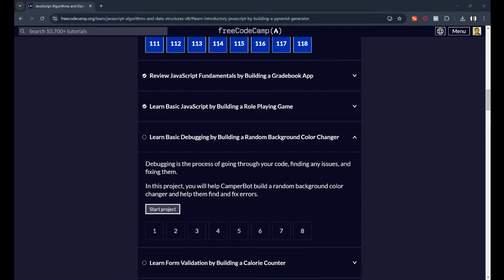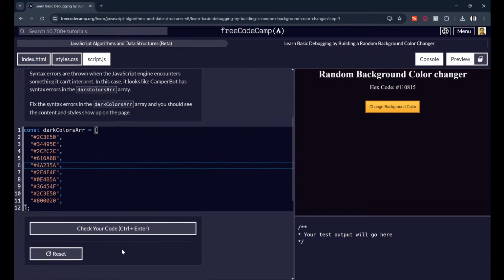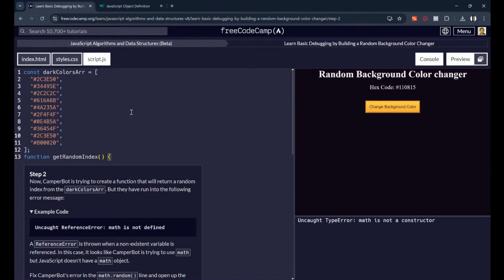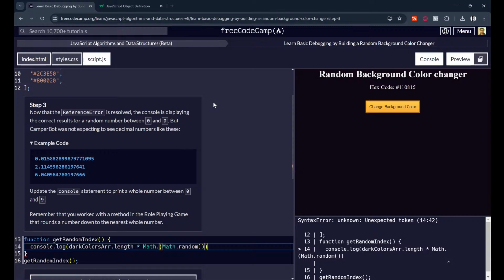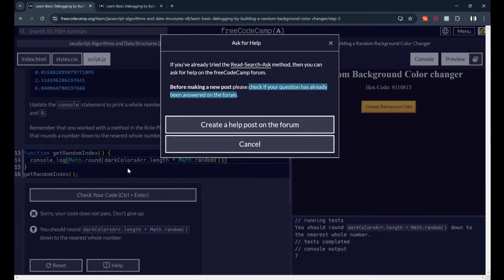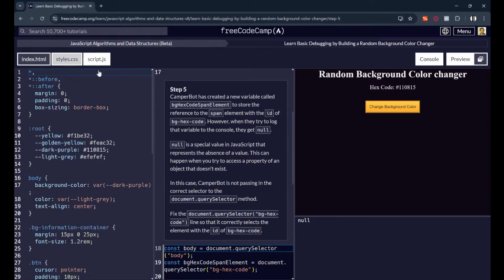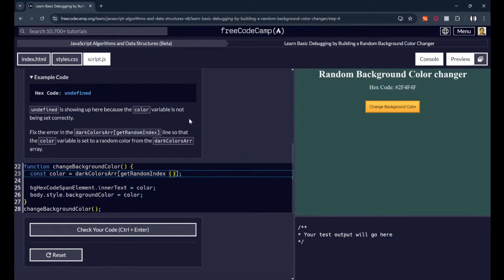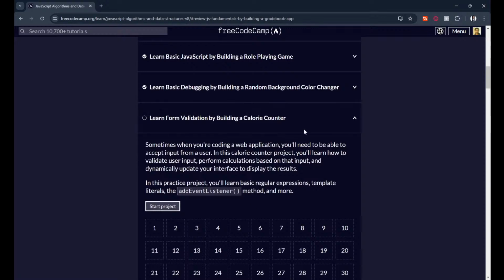Day #16 Coding with FreeCodeCamp - Debugging Javascript Project Code